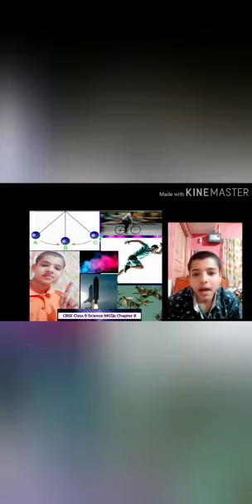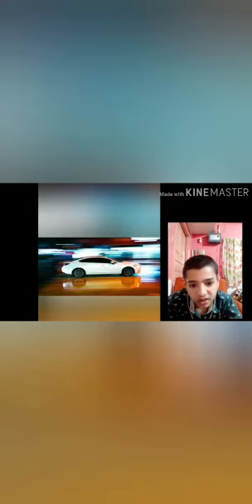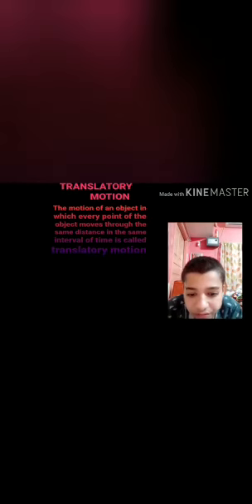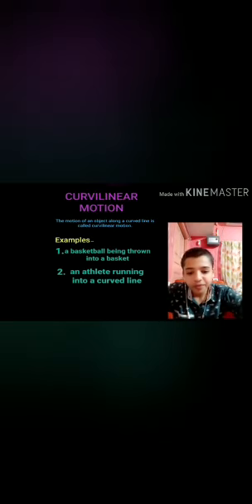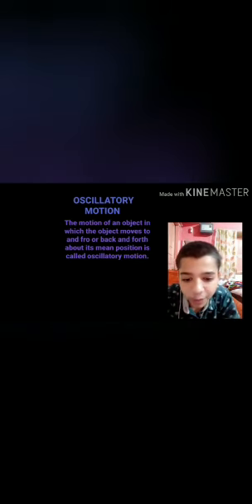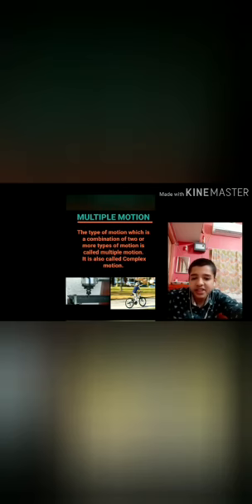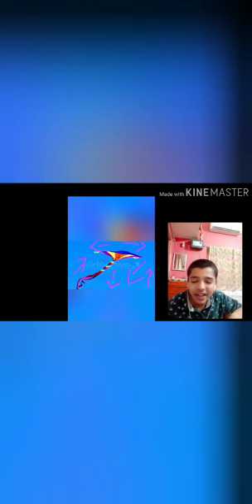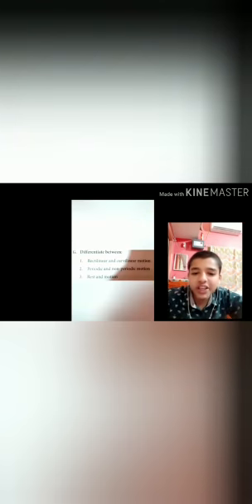Tejashwi video on the topic of motion